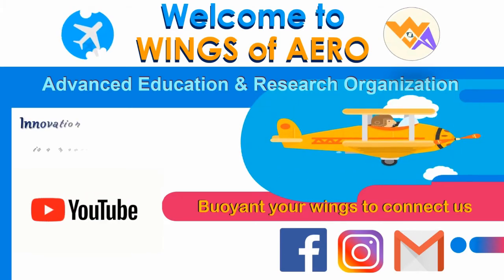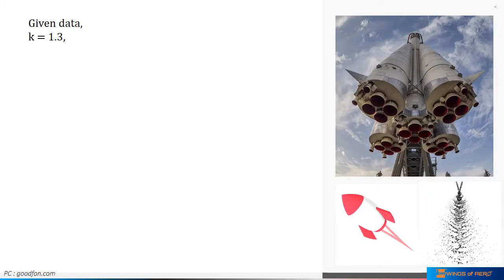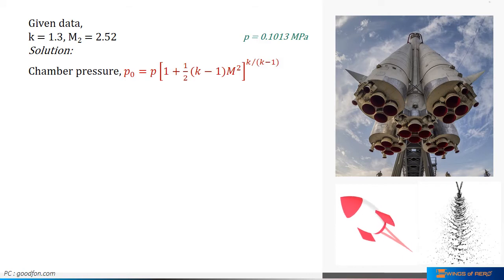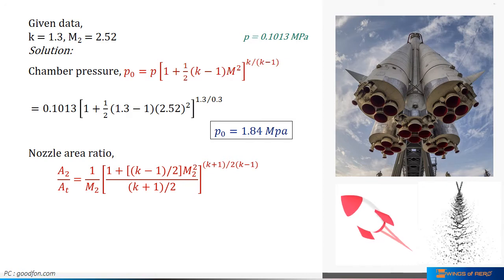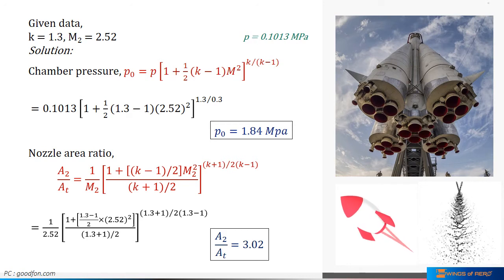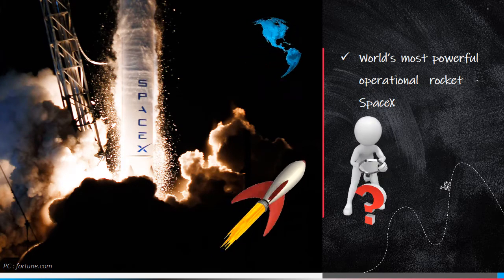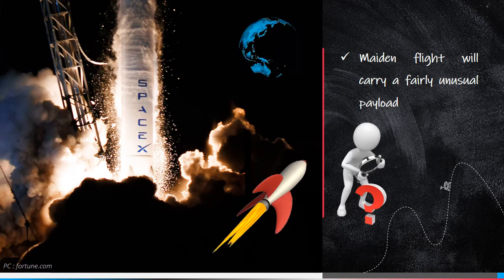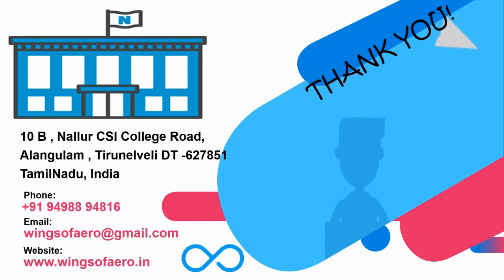Chamber pressure & nozzle area ratio of ideal rocket engine | GATE AE 131 | Propulsion